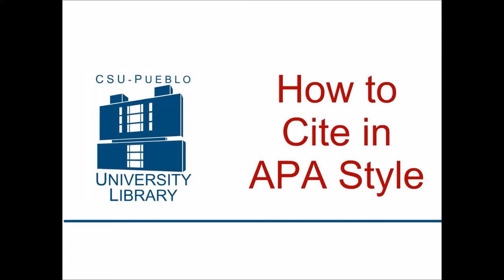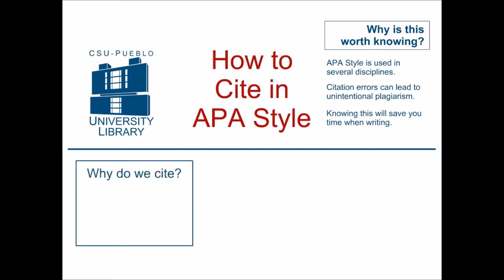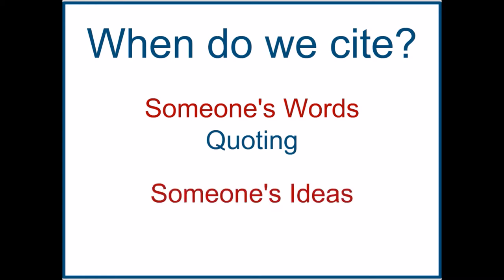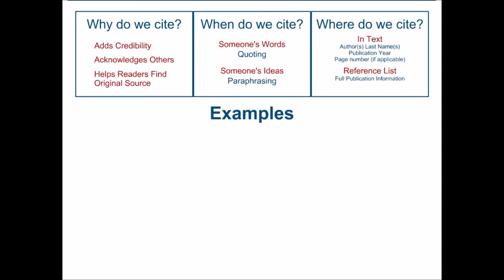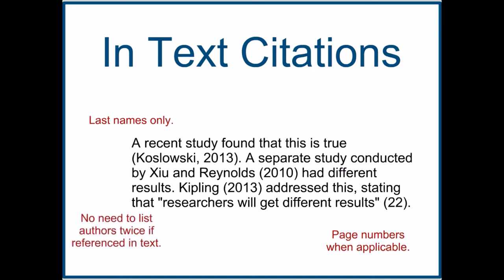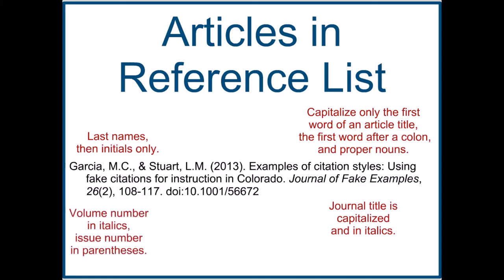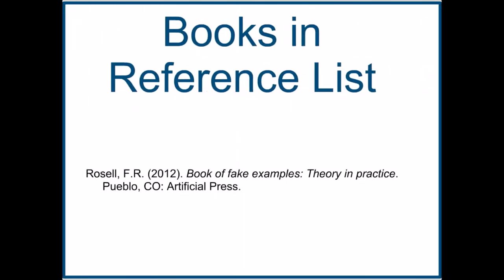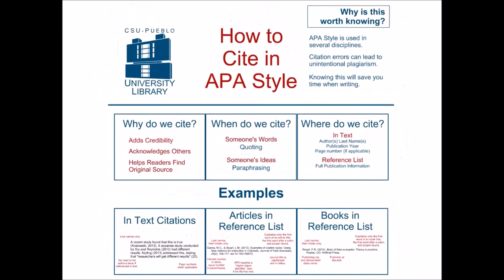How to Cite in APA Style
This is the CSU Pueblo University Library Quick Class on How to Cite in APA Style.